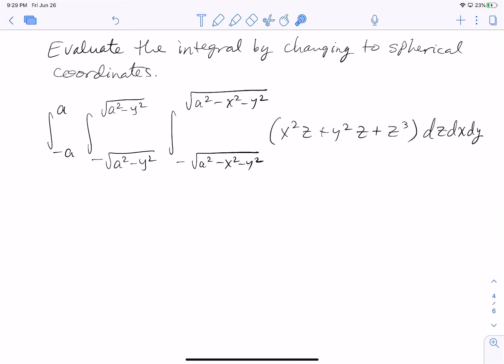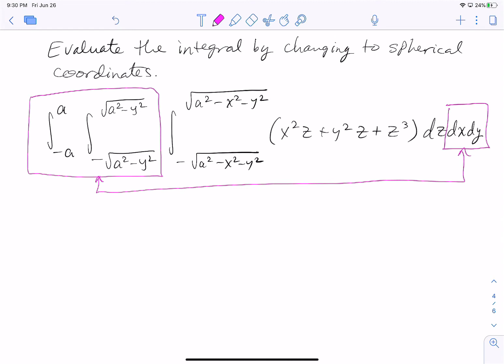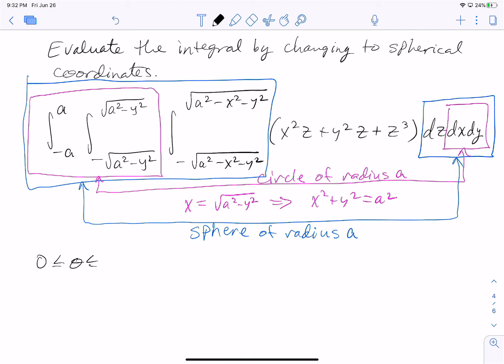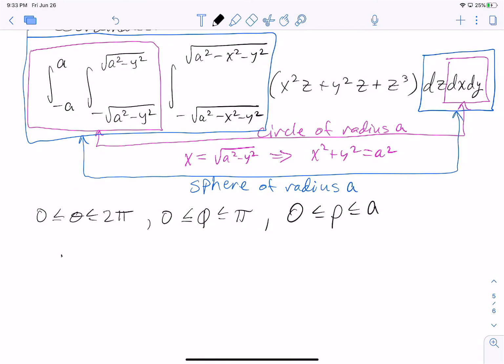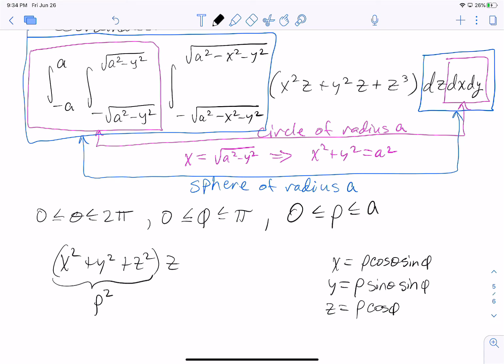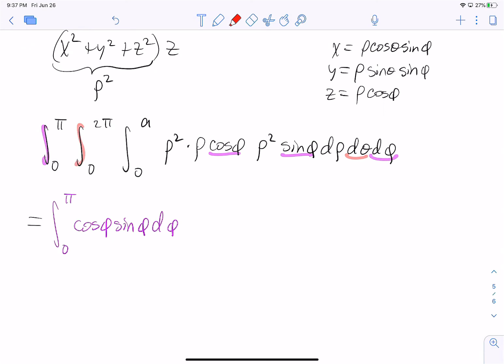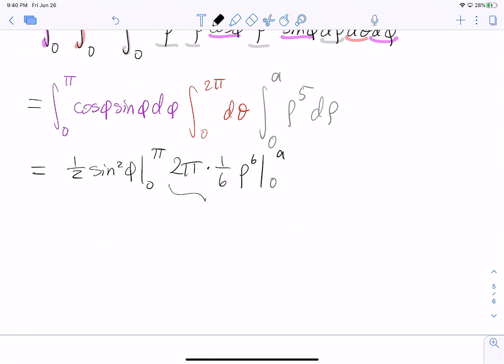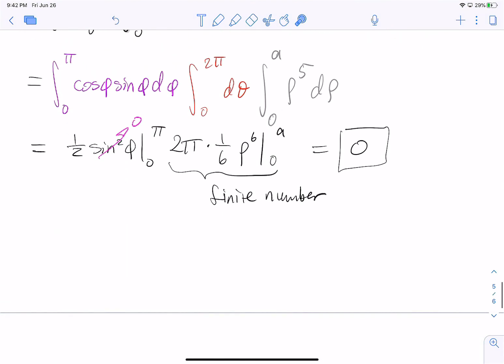Practice: Converting an Integral to Spherical | Multivariable Calculus (15.8e)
A worked example converting a triple integral to spherical coordinates to evaluate it.